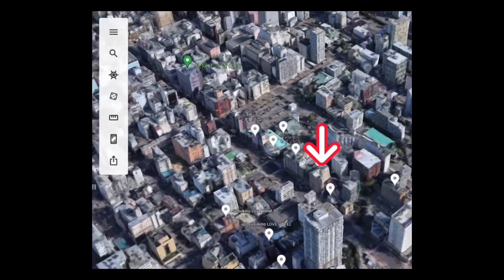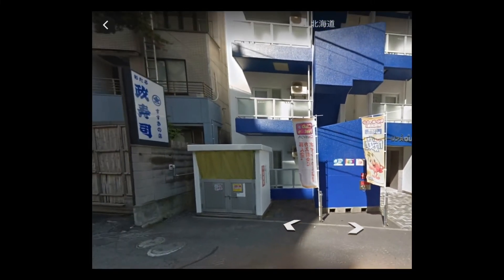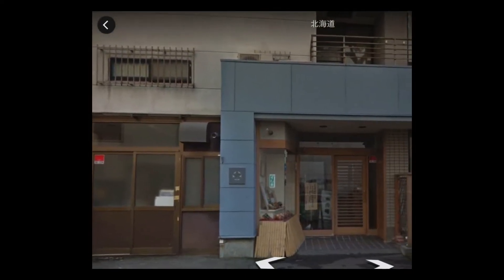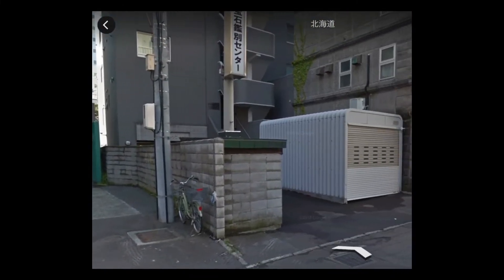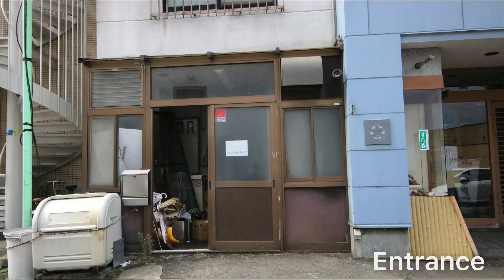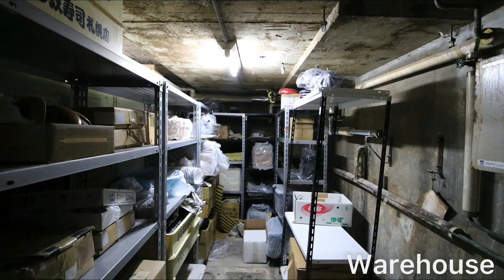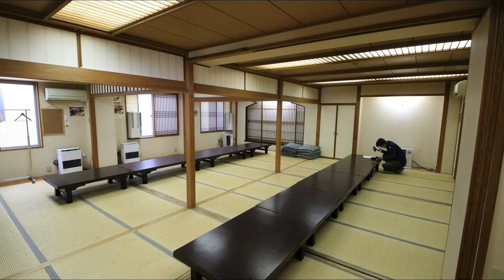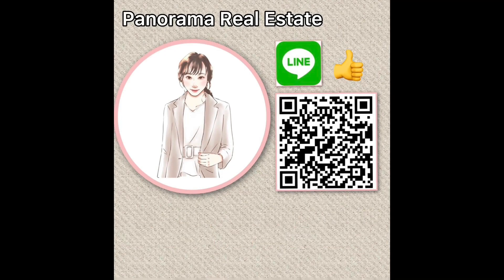【Sales Tenants】With the large banquet hall and Tatami room Tenants,Nakajimapark,Japan,Real estate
This channel mainly introduces real estate in Hokkaido.
I've been working on this for a while.
I named it "Panorama Real Estate" to mean a wide range of real estate information.

The property you will see this time is
It is a 4-minute walk from Nakajima Koen Station.
It is a building with a large banquet hall.

Property Details
Address: Minami 7-jo Nishi 3-chome, Chuo-ku, Sapporo City
Structure: Steel-framed structure, flat roof, 4 floors above ground and 1 floor below ground
Land area: 175.02m2
Building area: 438.73m2
Building-to-land ratio: 80
Floor-area ratio: 600
Land rights: Ownership
City planning: Urbanization zone
Zoning：Commercial district
Parking lot: None

Company Name: Agent Partner Co.
License Number: Hokkaido Governor Ishikari (1) No. 8921